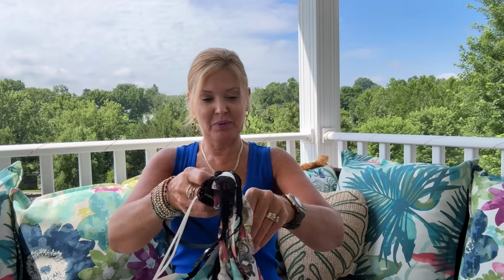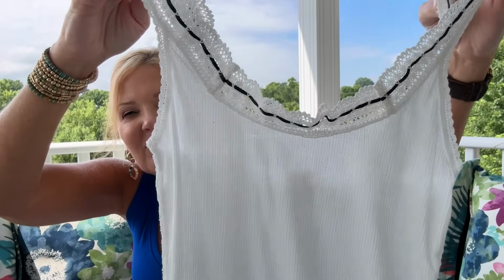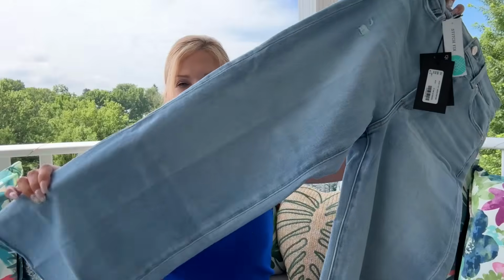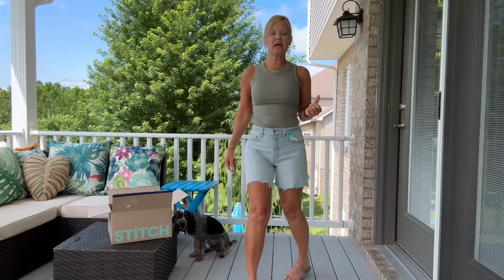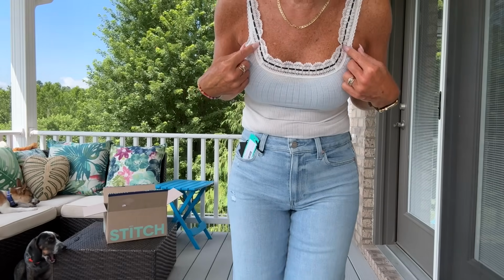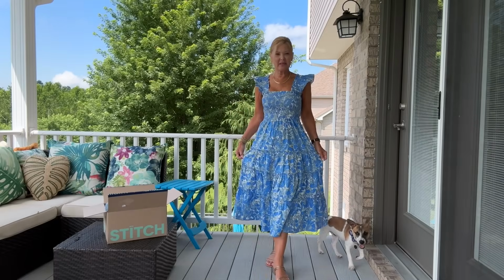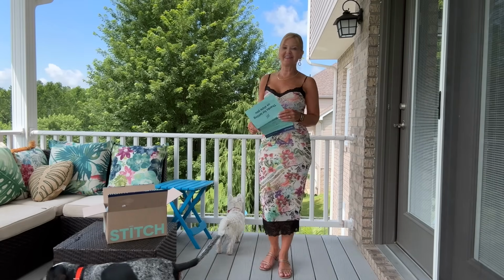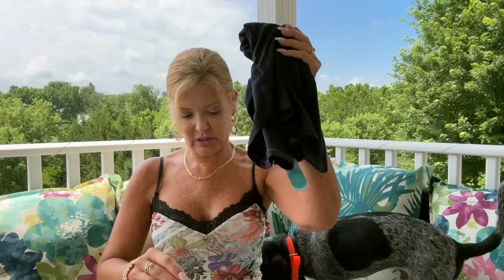Stitch Fix | Summer Stand Outs!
📦Stitch Fix Day!

In this Fix:
Michael Stars Hailey Wide Binding Knit Tank, XS, $68
Daze Denim Sundaze Short, 2, $78
English Factory Cadence Pleated Knit Mini Dress, XS, $62.97
Michael Stars Nico Polo Tee, XS, $98
Few Moda Calypso Dress, XS, $98
Paige Anessa Wide Leg Jean, 2, $249
AFRM Nissa Lace Trim Midi Dress, XS, $98
Intimately by Free People Only You Tank Top, XS, $38

Wantable - consider using my link, get money toward your first box!

Rakuten - get money back on purchases!

Beachly - Get $25 off your first box & $25 in market credit by using my